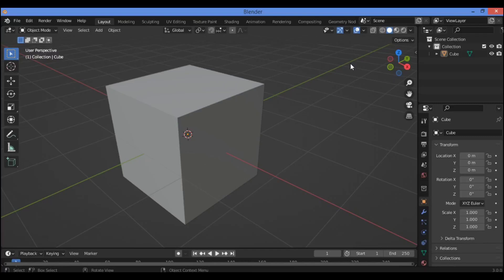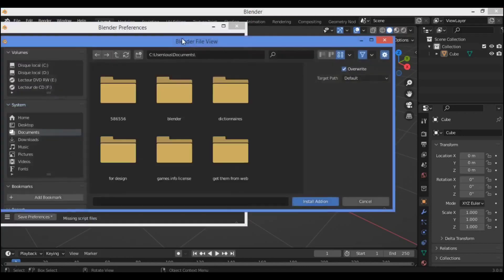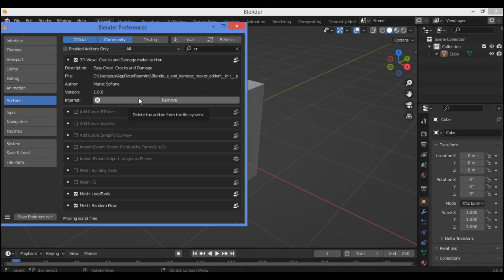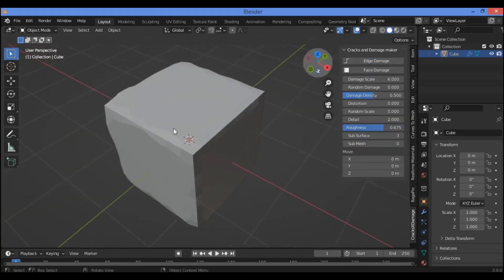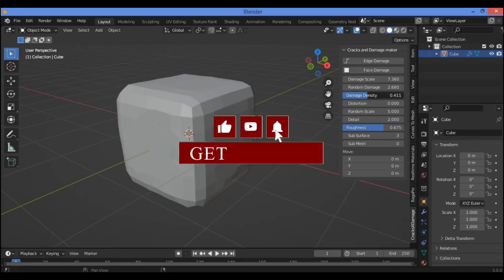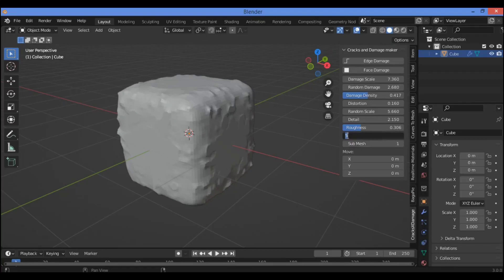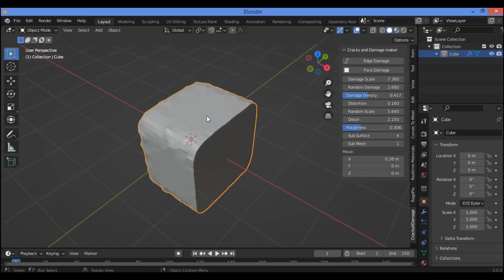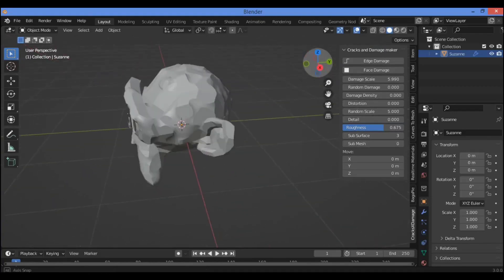Cracks and damage add-on maker for Blender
In this tutorial i will show how to use cracks and damage add-on in Blender

one click is all you need to create damage or crack in Edge or Face, Cracks and Damage maker is a powerful add-on that's give more control to your 3d work.

Support us and thanks 👍

Cracks and damage maker add-on
Cracks and damage maker add-on blender
Cracks and damage maker add-on in blender
blender free addons and assets
blender free addons download
blender free addons for modeling
blender architecture